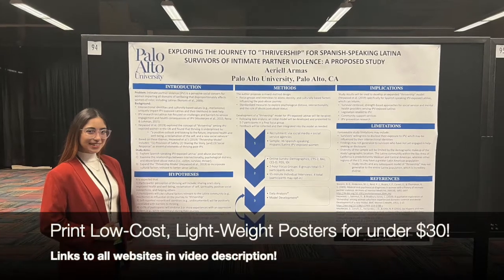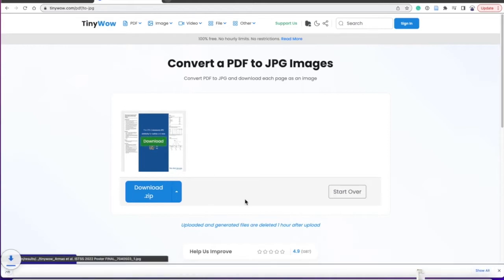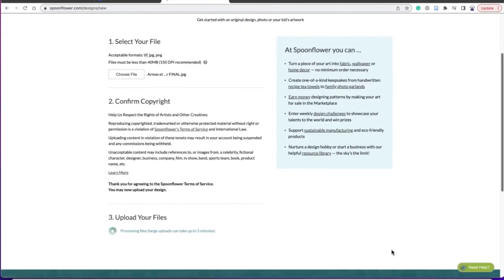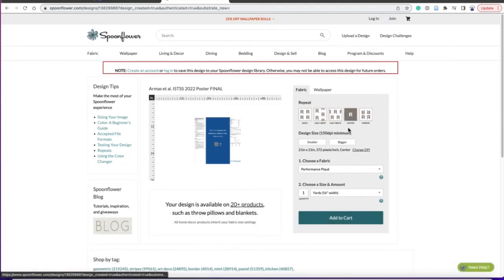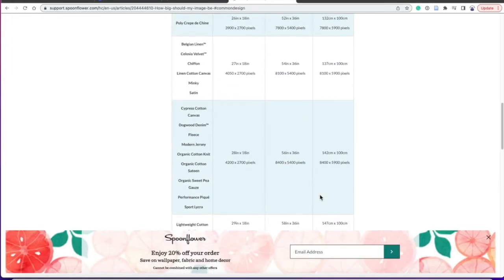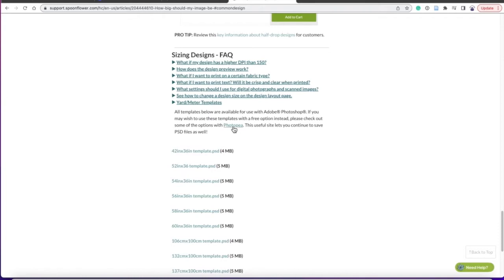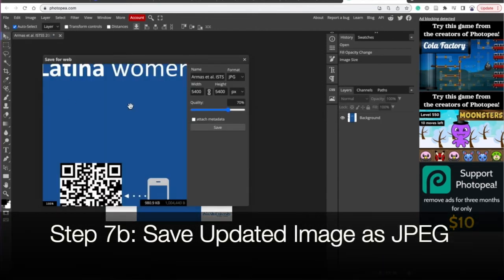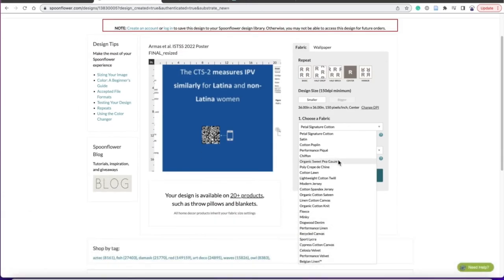HOW TO PRINT CONFERENCE POSTERS (AFFORDABLE) | TUTORIAL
Academic research conference posters can cost over $100 for students to print and present...only for them to end up in the trash soon after. This step-by-step tutorial walks you through the process to print your poster on fabric for less than $30 (USA).

Here are the links referenced in this video:
1. -- convert ANY file for free
2. -- print your design onto fabric
3. -- get EASY cashback on online purchases, including Spoonflower
4. -- a FREE online photo editor

Credit: This video was inspired by another student/academic content creator's reel

If you enjoy videos related to (clinical) psychology, grad school, and student life, then this channel is for YOU!

_____Use code GRAD10 for a discount off your first order!______

GRAD SCHOOL ESSENTIALS + ITEMS YOU’LL LOVE:
-For my recommendations for grad school essentials,